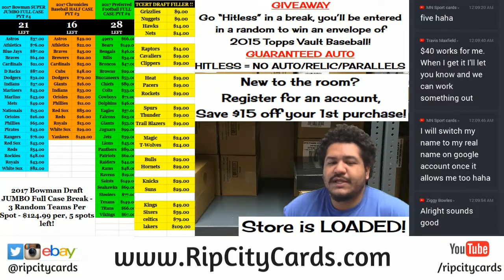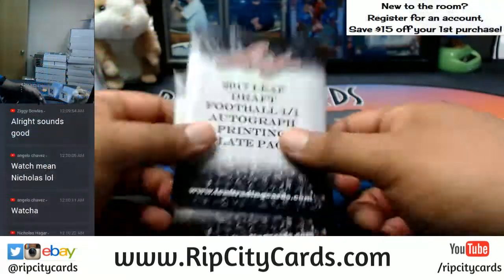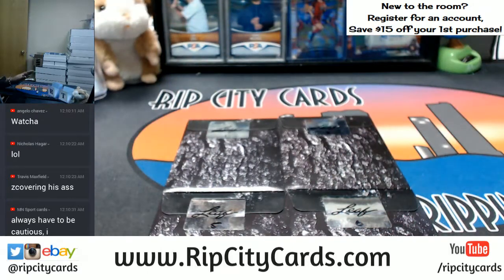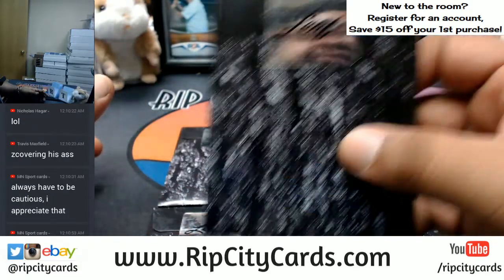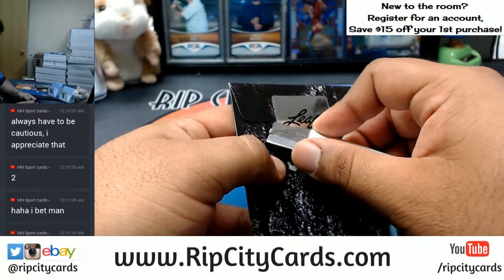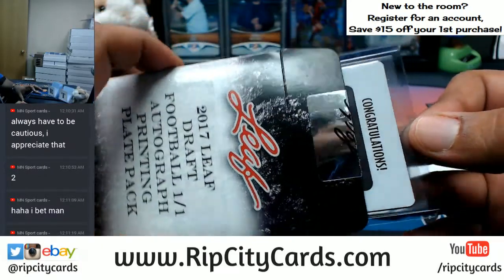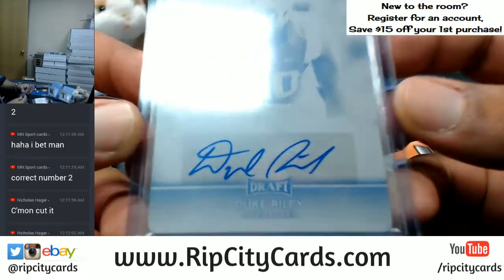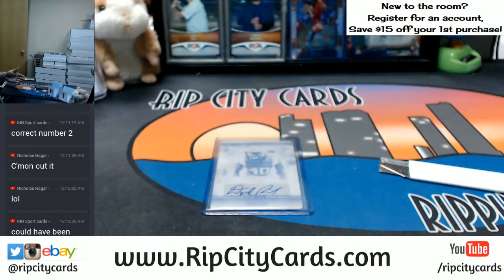2017 Leaf Draft Football One Of One Autograph Printing Plate Pack RCC 12162017